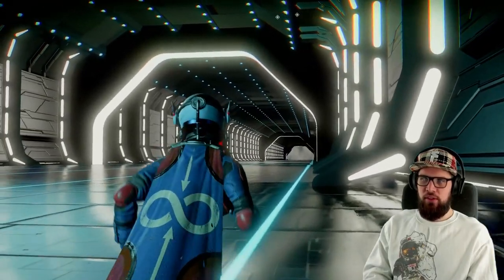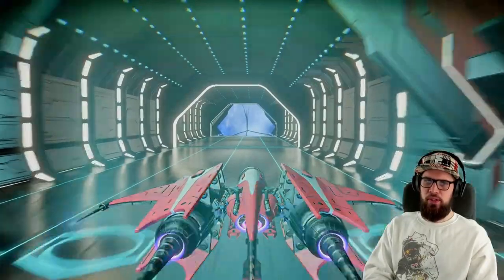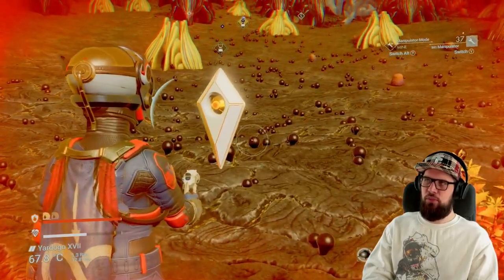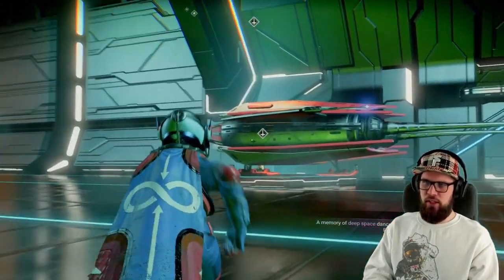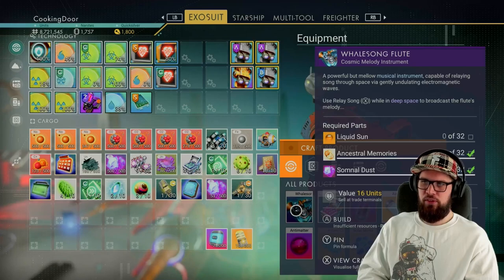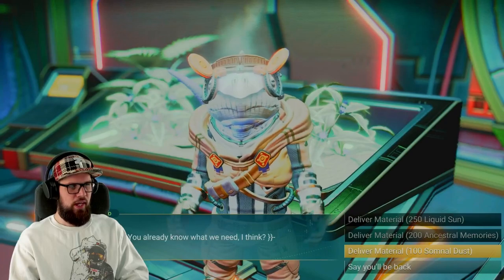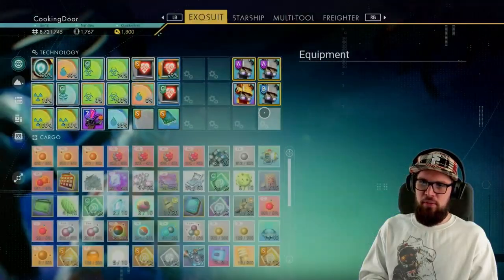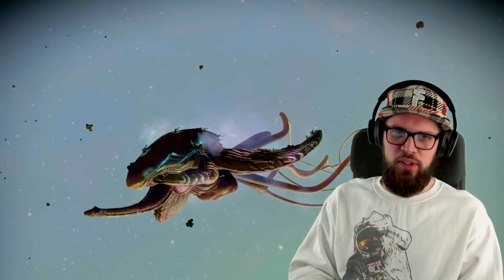Add a Living Frigate to Your Fleet! ! Leviathan (Redux) Phase 5 | No Man's Sky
In today's walkthrough we will be taking a look into completing the fifth phase of the 'Leviathan Redux' Expedition in No Man's Sky.
We will be looking into all the steps needed to complete this phase, as well as a logical order in which to complete them.
I'll also give you some tips and tricks into completing every step in an easy way and look at some of the hurdles I came across on my playthrough!